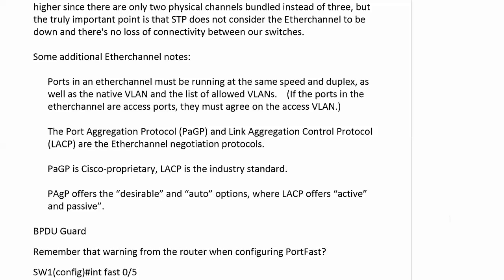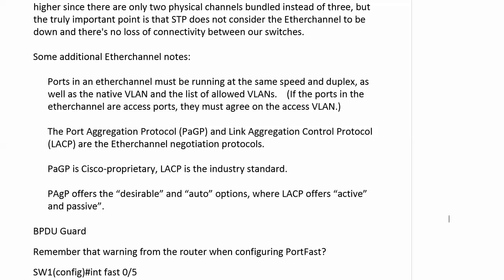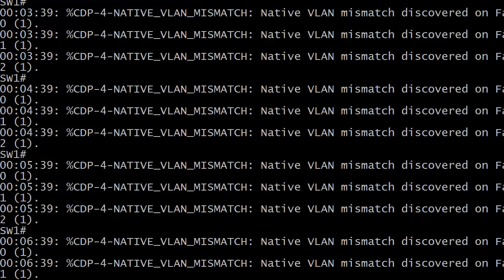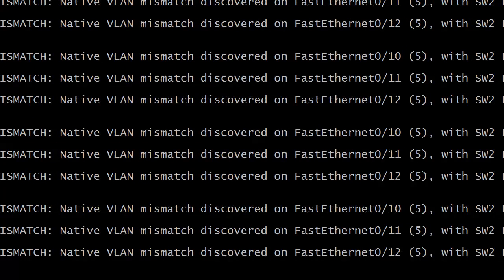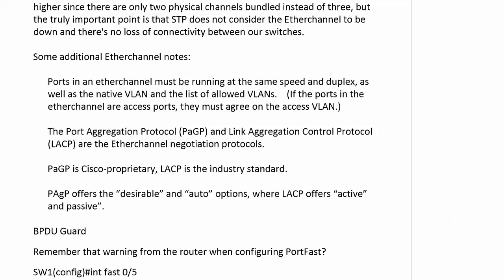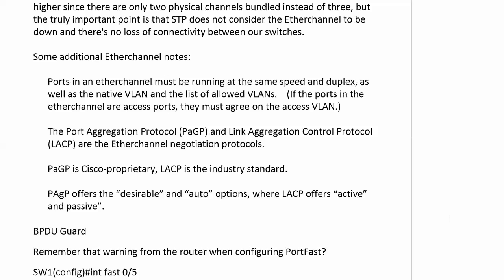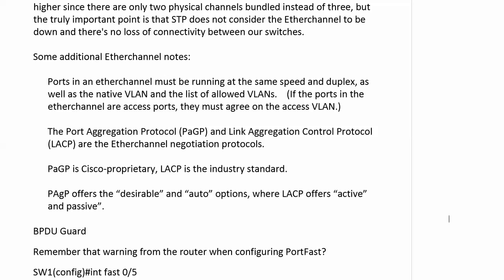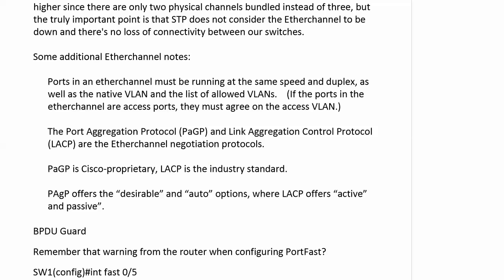332 Etherchannel Wrapup